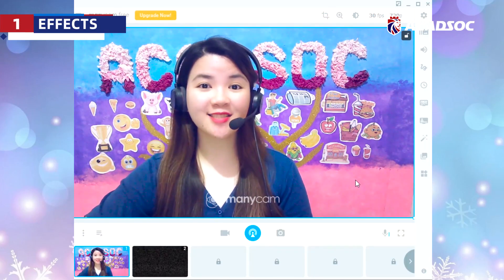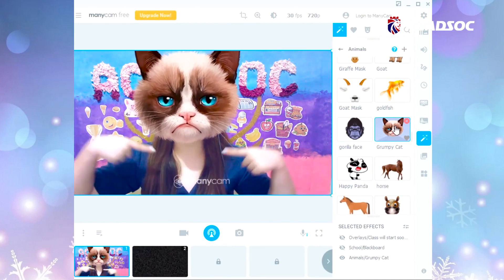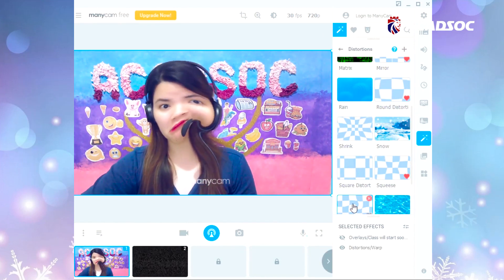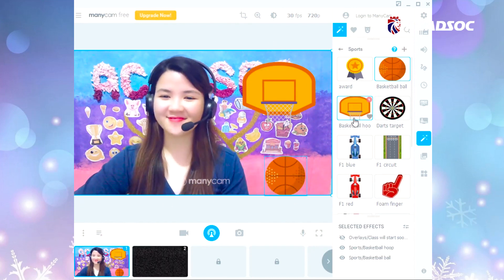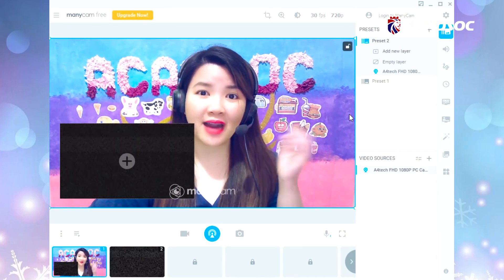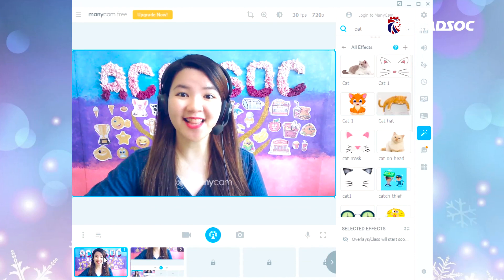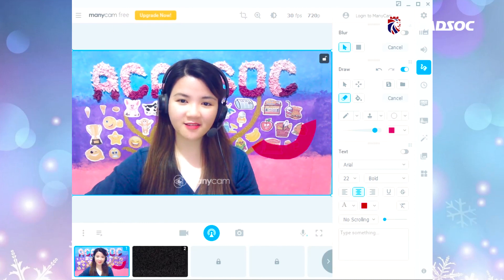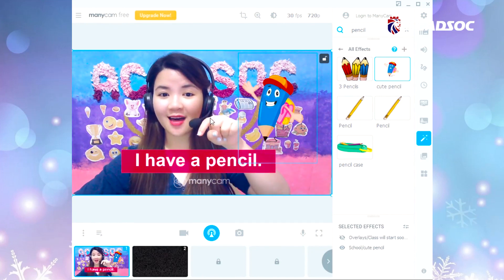A-Tips #19: |ManyCam Tutorial (2)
We will show you the comprehensive knowledge of ManyCam, having hard time to teach young kids? Please use ManyCam  to make your class funnier and more attractive.

✅ Be the top tutor and earn 30,000—60,000 Php/month
✅ Big Bonus awaits
✅ Flexible working hours
✅ Work-Life Balance
✅ No more traffic jams